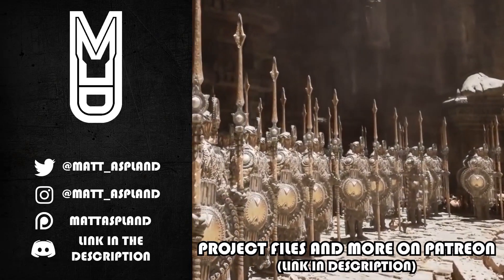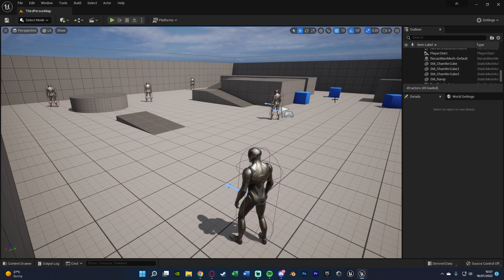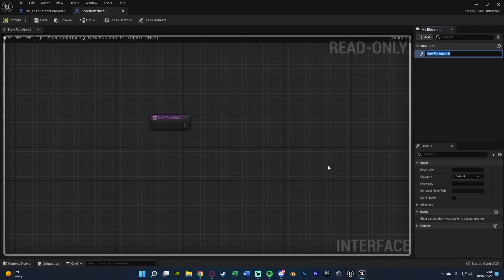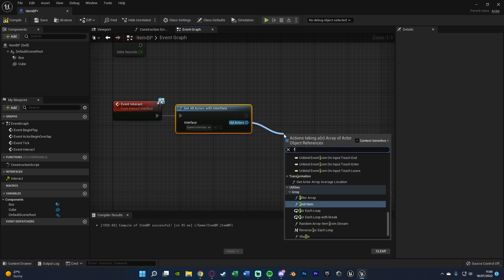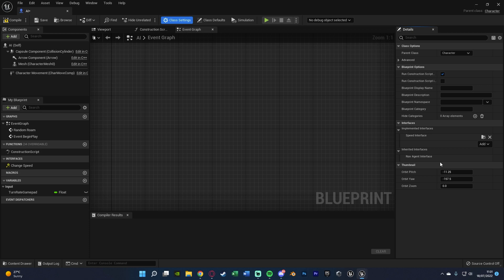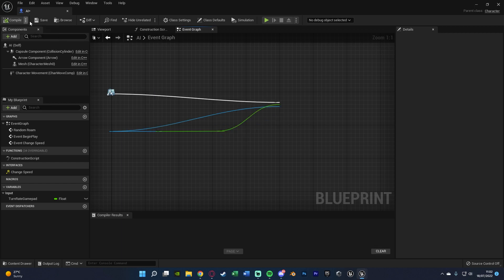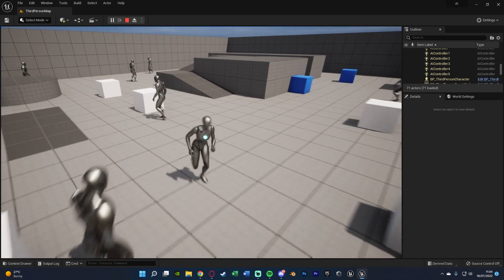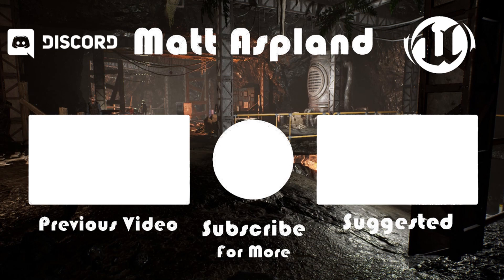AI Movement Speed Increases When Picking Up/Interacting With Item - Unreal Engine 4/5 Tutorial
Hey guys, in today's video I'm going to be showing you how to increase the AI walking speed when the player interacts with or picks up an item.

00:00 - Intro
00:24 - Overview
00:56 - A Little Note
01:35 - Tutorial
06:31 - Final Overview
06:46 - Outro